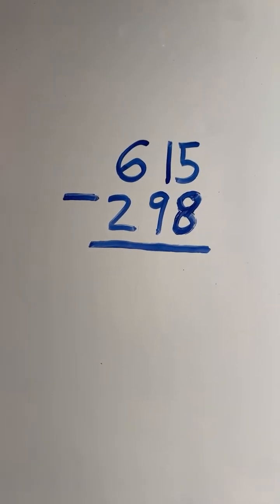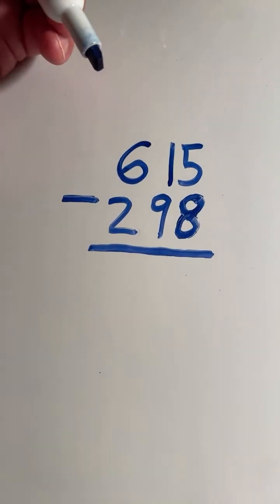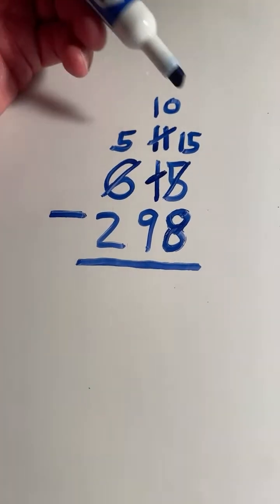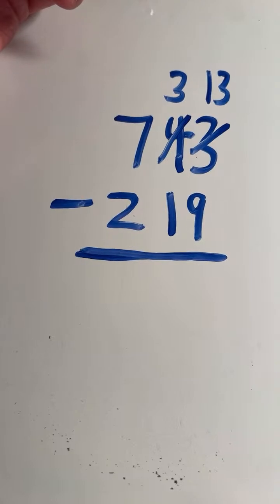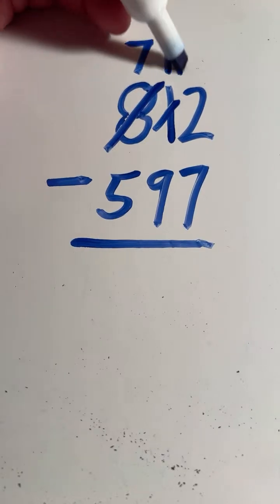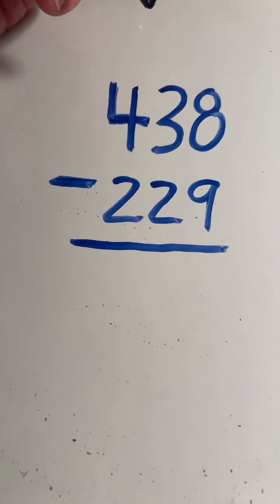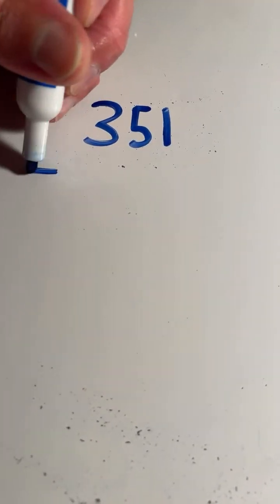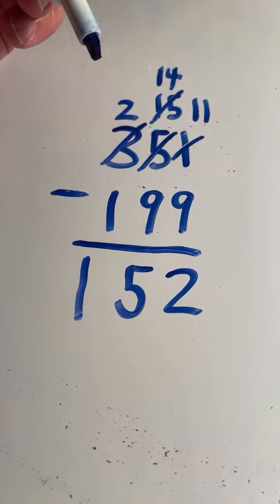3 Digit Subtraction with Regrouping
Mr. Camilleri reviews how to solve 3 digit subtraction problems that require regrouping!